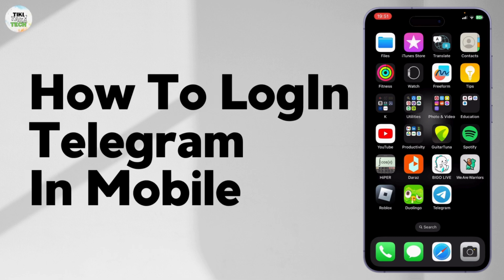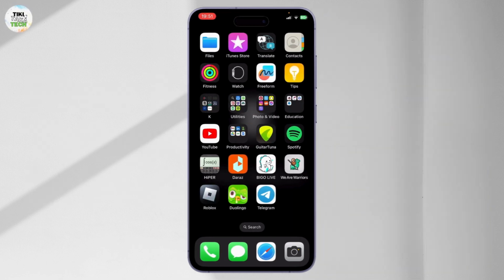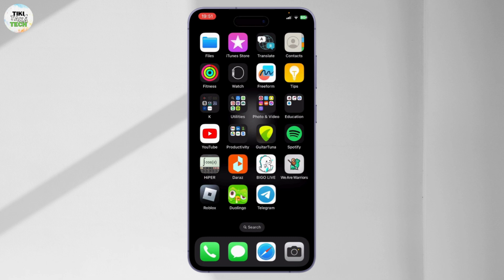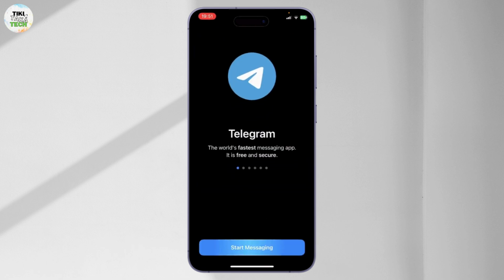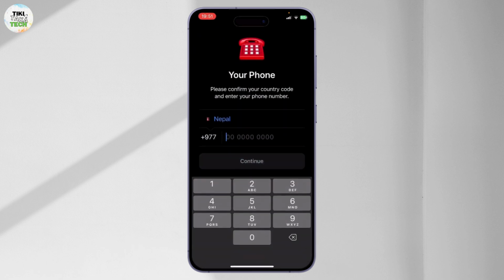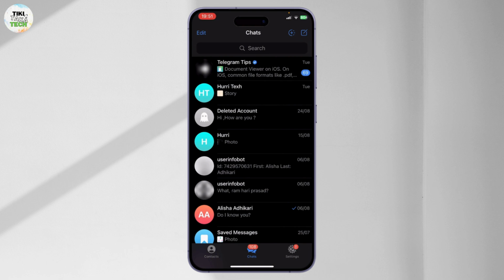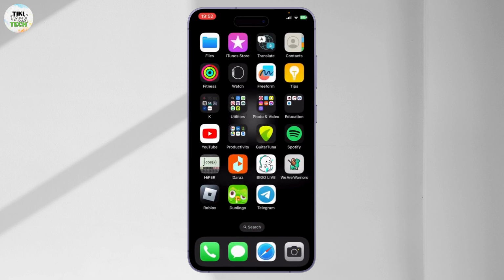How To LogIn Telegram In Mobile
In this comprehensive tutorial, you'll learn how to log in to your Telegram account using your mobile device. Whether you're having trouble with your Telegram account login or need to sign in without your phone number, this guide will walk you through each step.

In this video, you'll discover how to sign in to Telegram on your mobile, including how to log in without using a phone number and other useful tips.

0:20 Step 1: Open Telegram App
0:45 Step 2: Enter Login Information
1:00 Step 3: Troubleshooting Login Issues